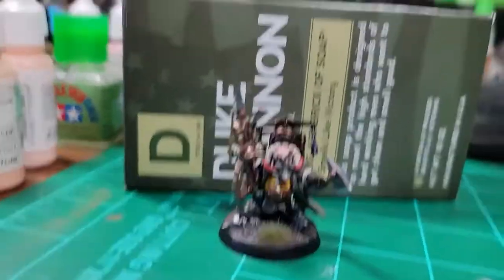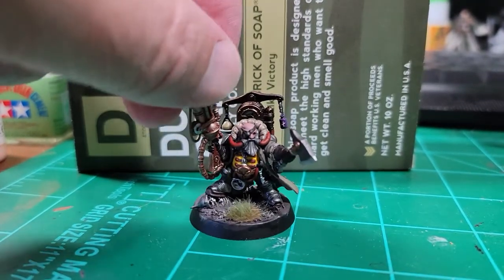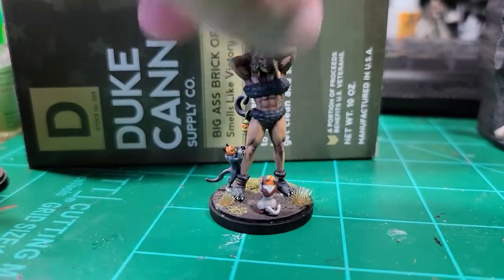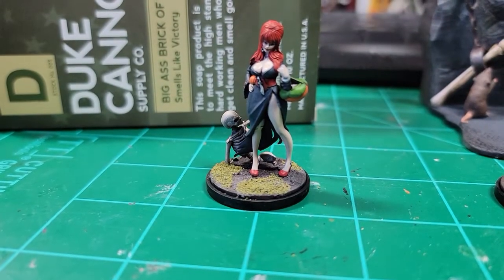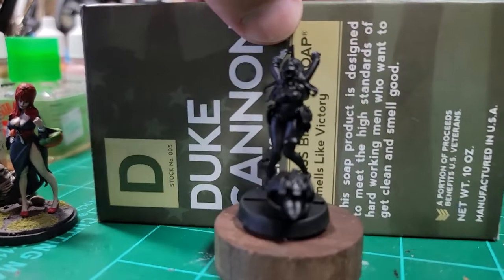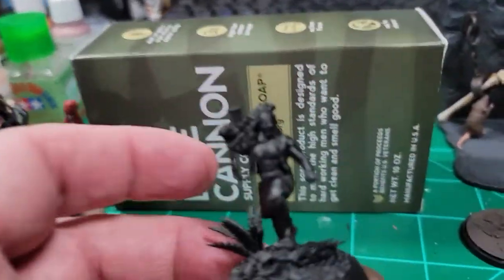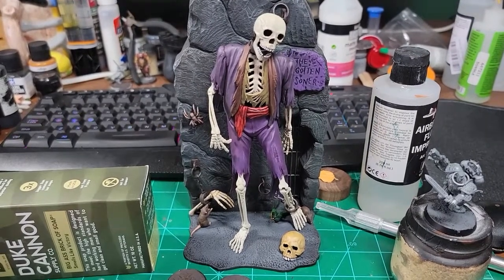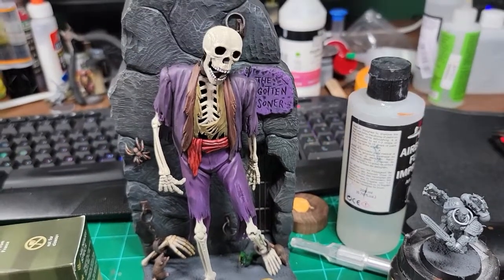October Update: Kingdom Death, Cursed City, and the Forgotten Prisoner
I finished up the last of the Cursed City figures (Dagnai Holdenstock) and finished up the Halloween Satan and one of the Halloween Survivors.  I also finished the Forgotten Prisoner, a fun kit that was surprisingly quick to paint up.